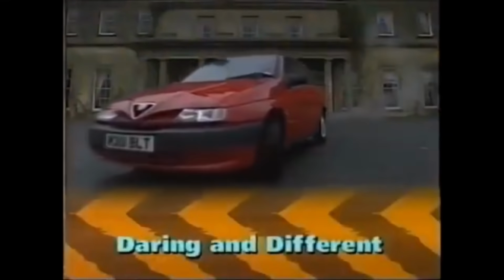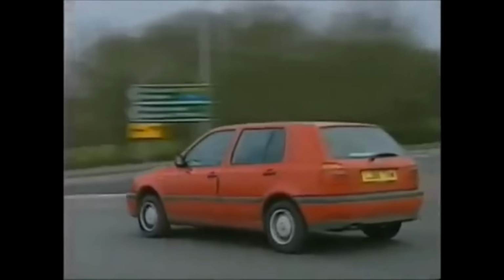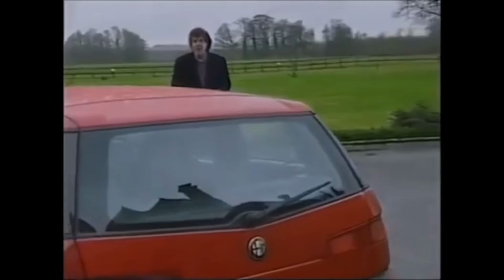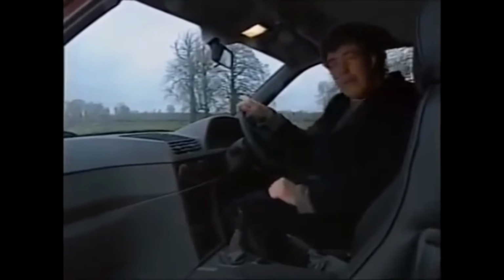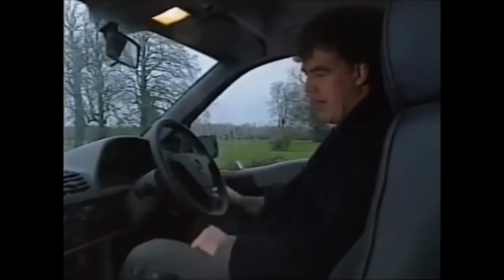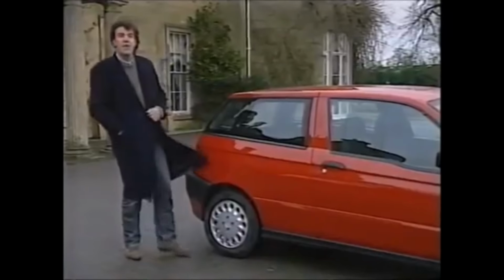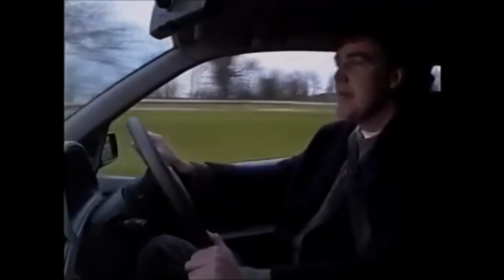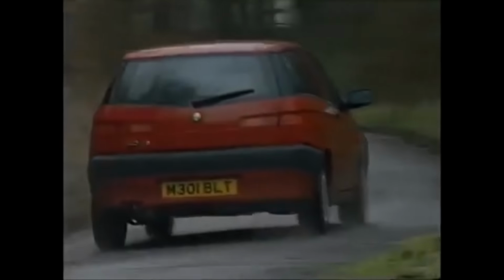Alfa Romeo 145 - Top Gear 1995 Jeremy Clarkson